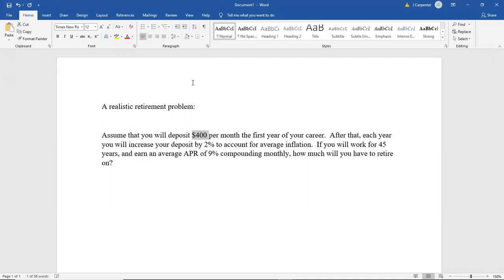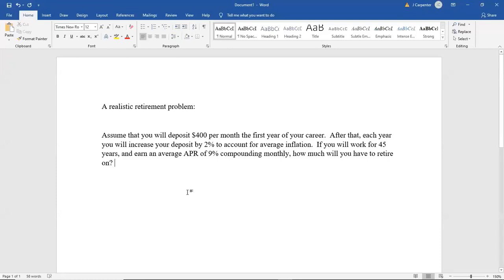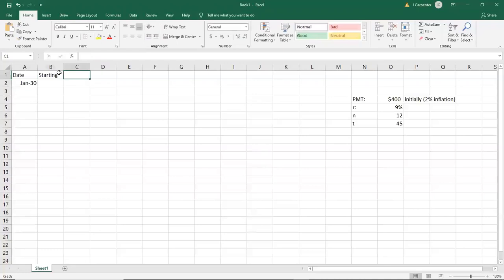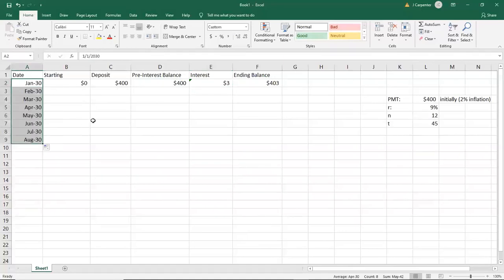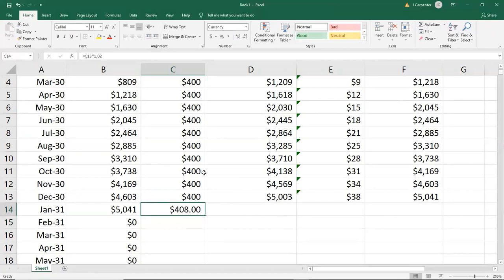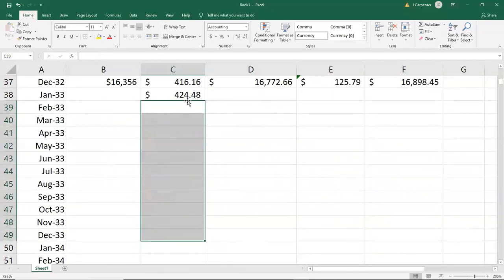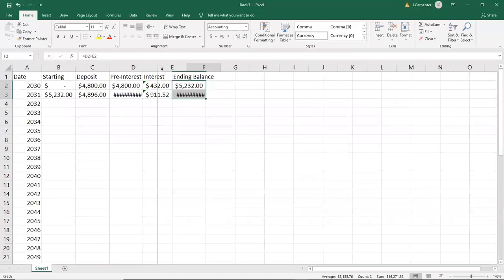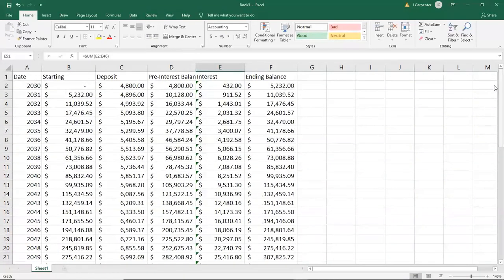MDE 54 12/3/20 Retirement with Inflation